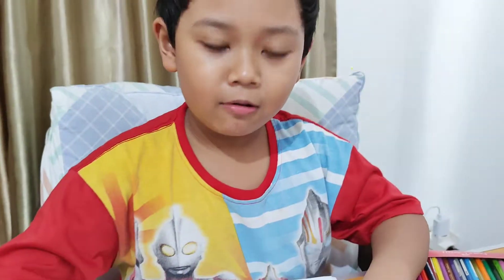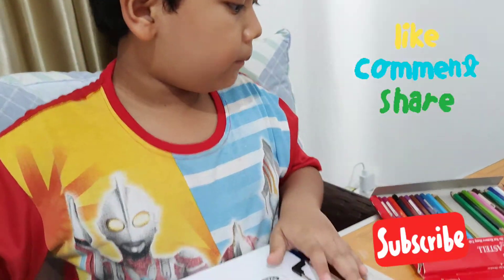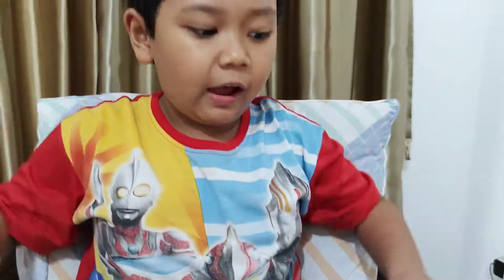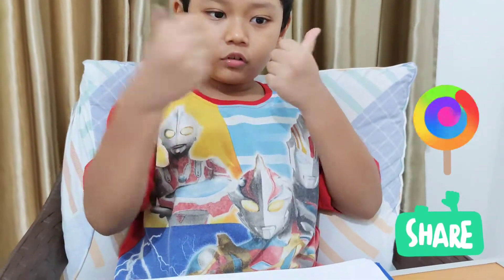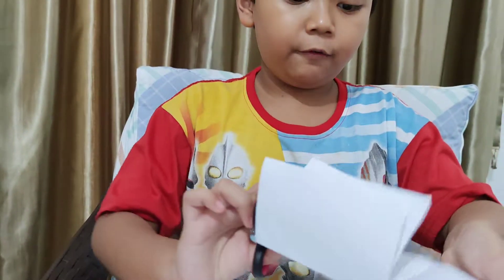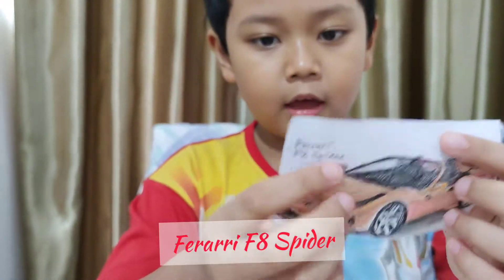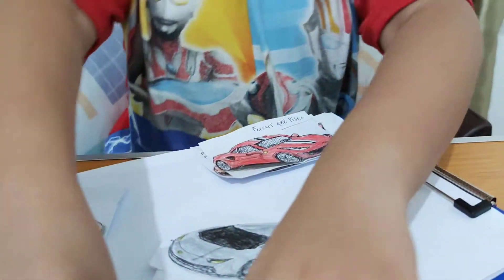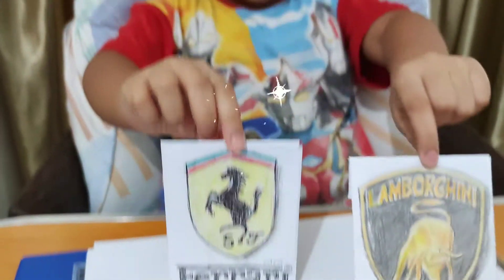Coloring Ferrari 488 Pista with Easy & Fun. Mewarnai Ferarri bikin Happy & Latihan Story Telling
Hallo Guys, Moms & Dads.. Kali ini Mike mewarnai Ferrari Cards dalam versi Bahasa Inggris.

Sketsa mobil Ferrari nya type 488 Pista di buatkan oleh Papa Mike, jadi Mike warnai sambil story telling dalam bahasa Inggris

Untuk bisa praktek belajar Bahasa Inggris dengan happy

Setelah terbiasa, secara otomatis akan semakin lebih lancar.

Yuk Guys, Moms & Dads, di tonton sampai habis videonya.